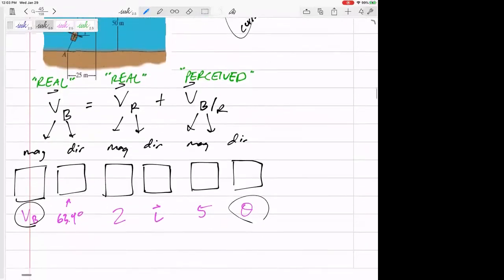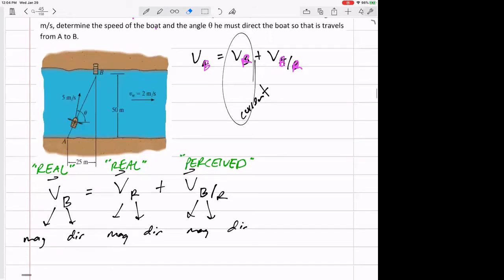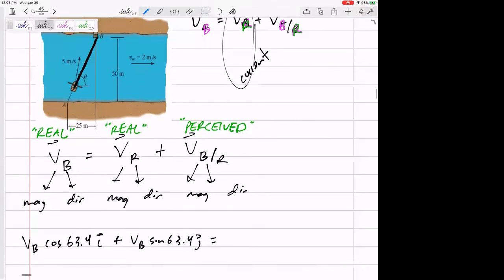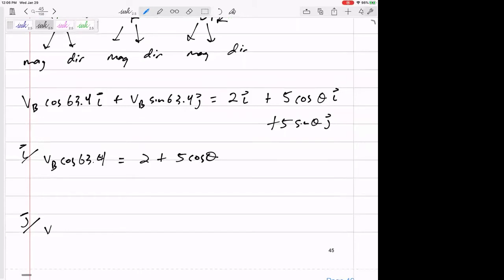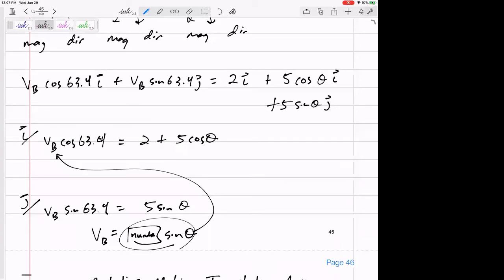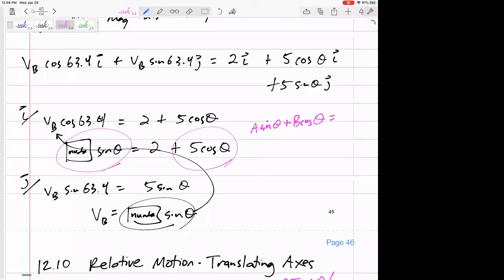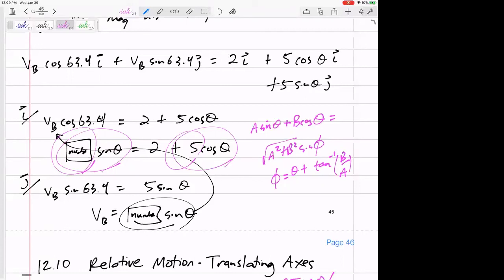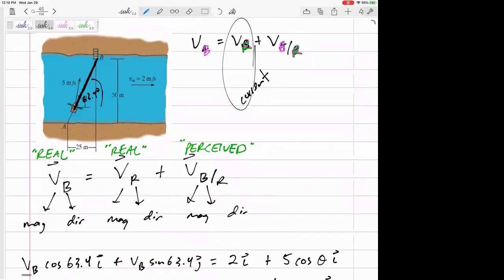Dynamics - Relative motion example 3 part 2